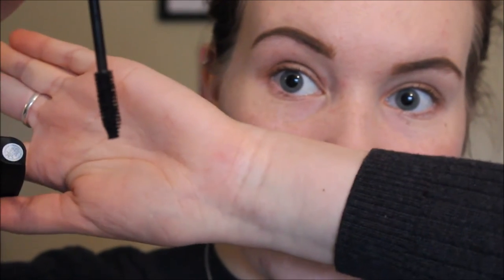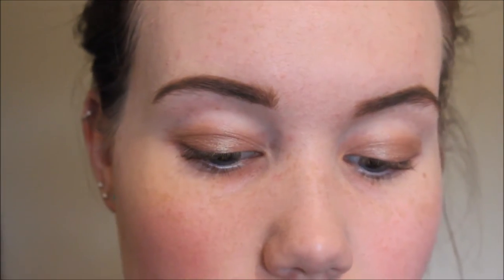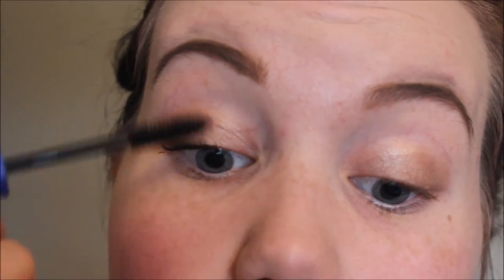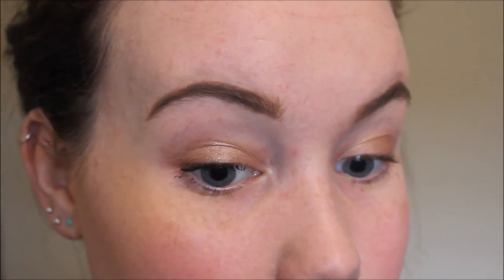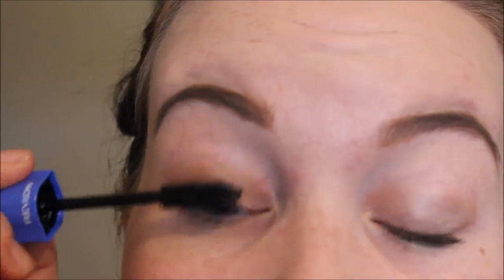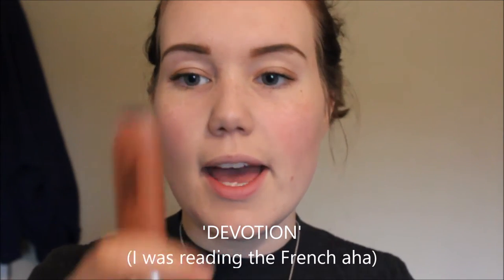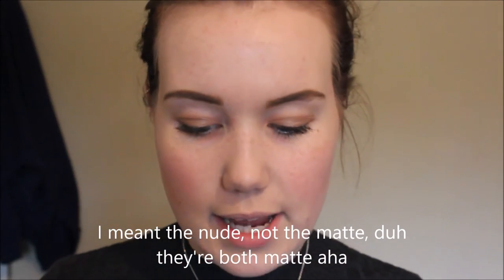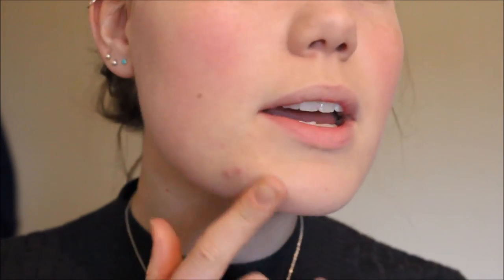Revlon First Impressions (And short vlog) | LauraLaura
Another first impressions! I applied the new Revlon mascara and ultra HD matte (liquid) lipstick. I vlogged a bit afterwards too to give you a proper feel for the lipstick especially. Spoiler: They were both pretty great!